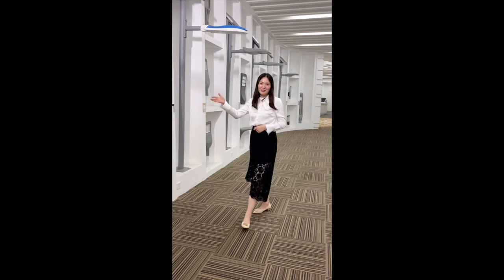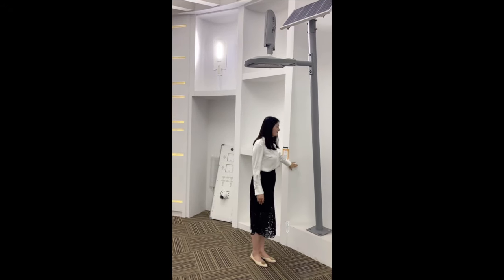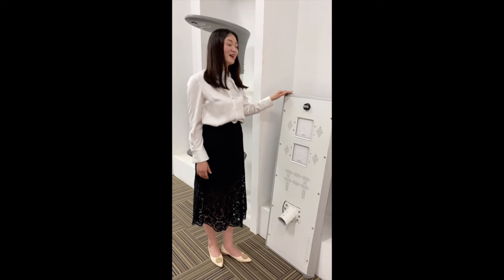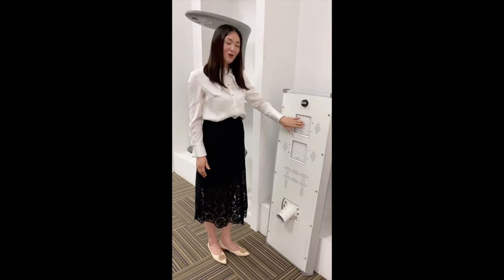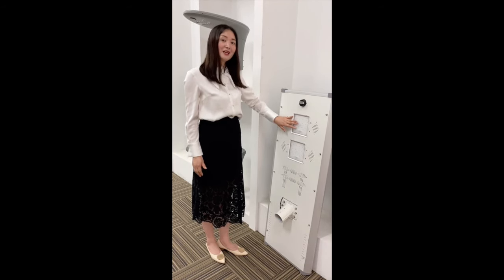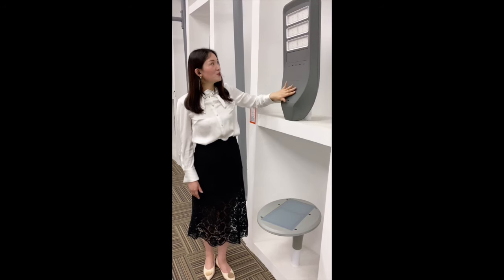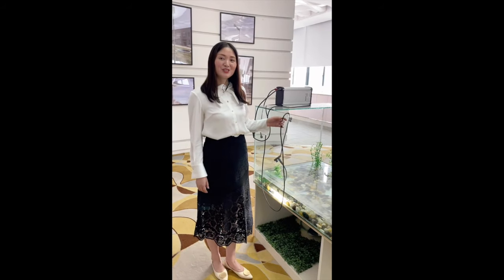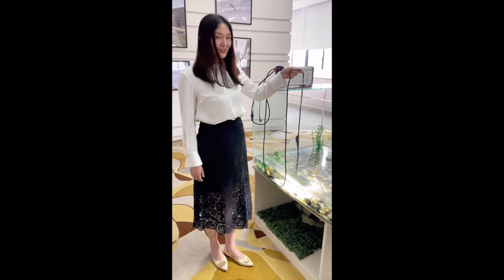SOKOYO Solar Lighting Product Introduction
Showroom and product introduction of SOKOYO, follow us and take you online to explore the factory for more details. Contact Now.